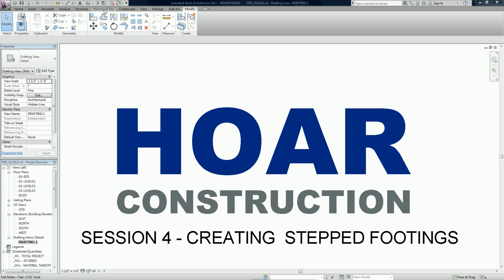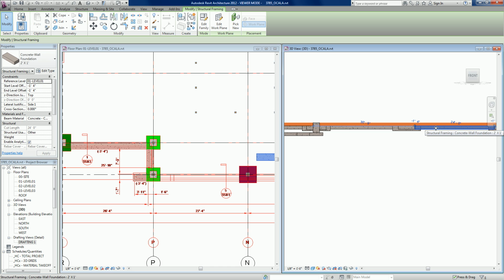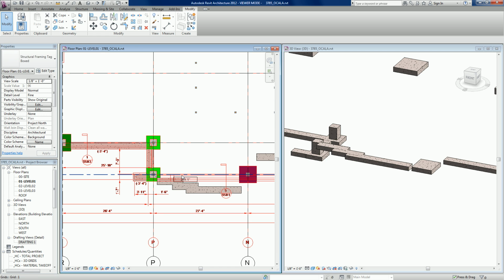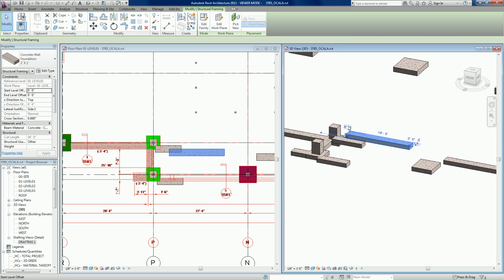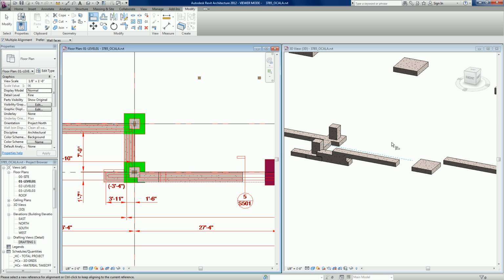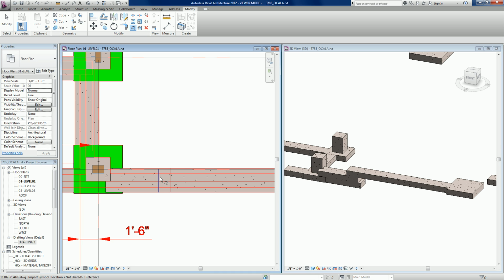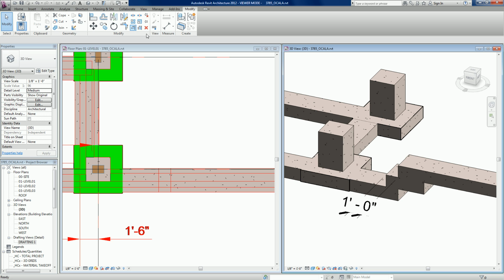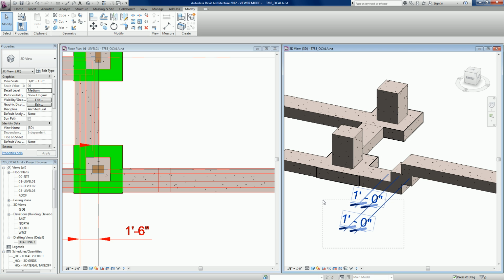Hoar Construction BIM - Revit Stepped Footing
HOARBIM - SESSION 04 - STEPPED FOOTING
Autodesk Revit